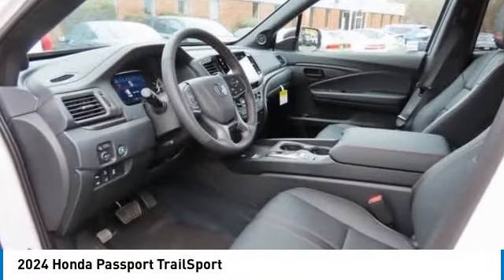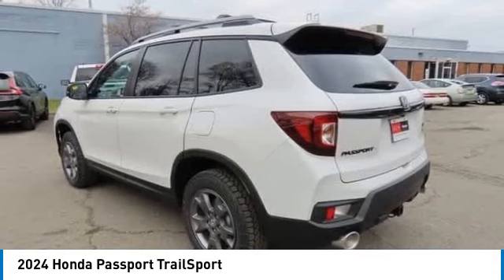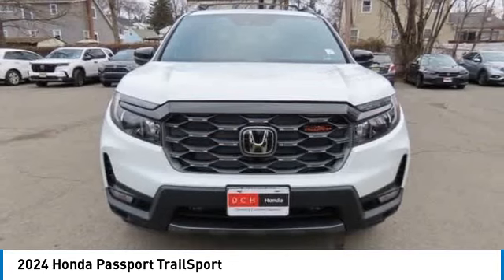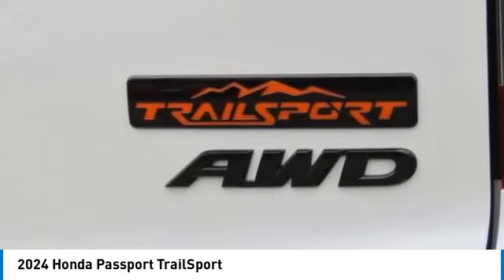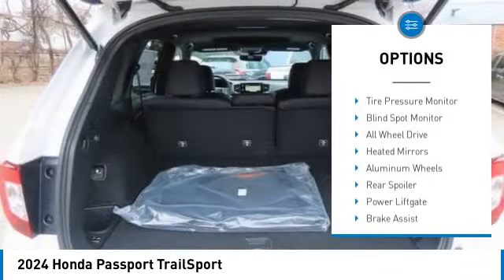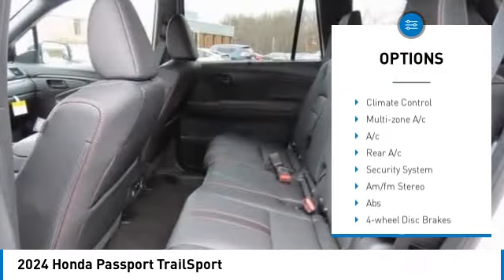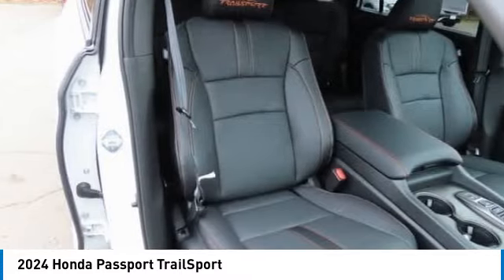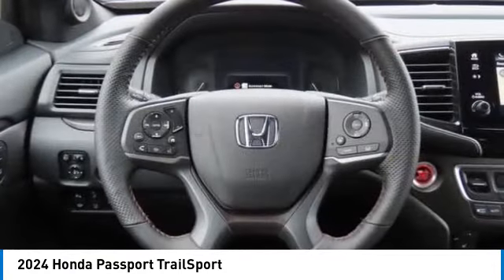2024 Honda Passport Nanuet NY RB005894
2024 Honda Passport TrailSport

Platinum White Pearl 2024 Honda Passport TrailSport AWD 9-Speed Automatic 3.5L V6 24V SOHC i-VTECbrbrRecent Arrival!